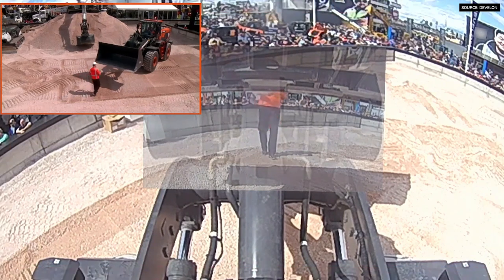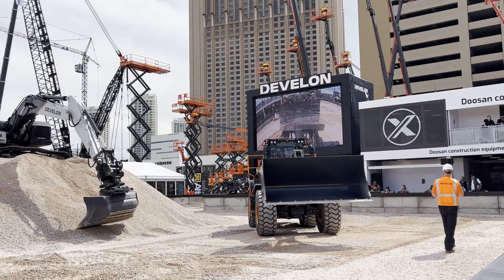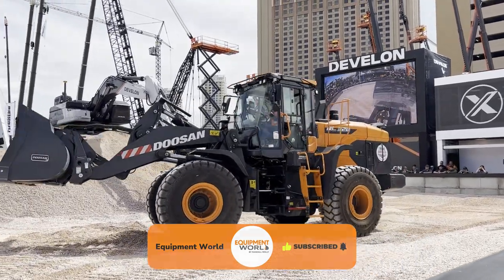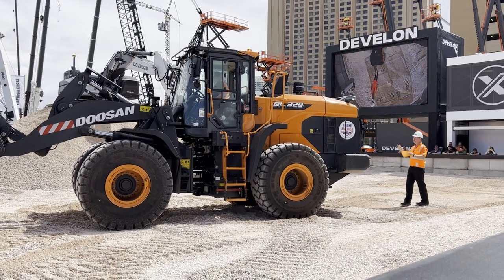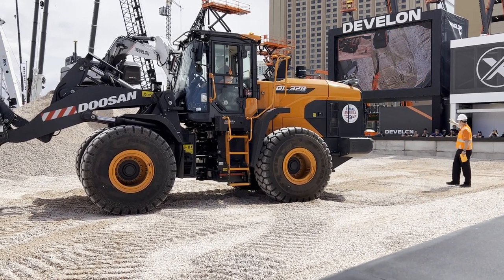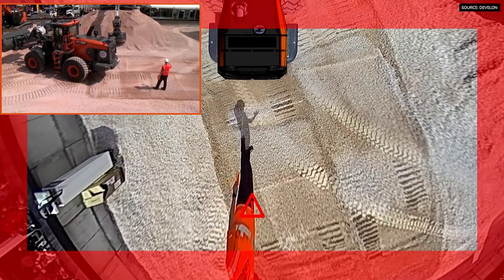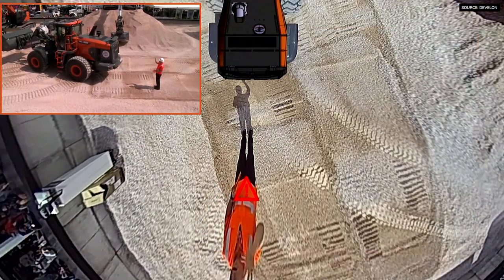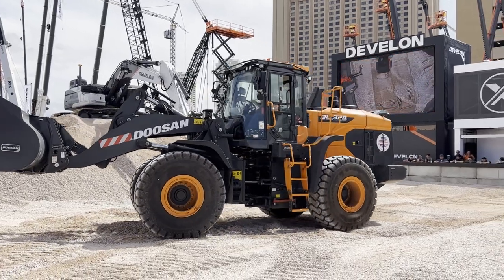Watch the Transparent Bucket: Develon Demos “See Through” Tech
Develon, formerly Doosan Infracore, showed off the latest version of its industry-first Transparent Bucket technology for its DL-7 Series wheel loaders.
The system enables the operator to “see through” the bucket to the other side on the cab’s monitor. The system was first introduced by Doosan in 2021. Now as Develon, the company unveiled version 2 of the system at ConExpo 2023. The video above shows the ConExpo demonstration of the latest version of the Transparent Bucket for the DL-7 wheel loaders.
The device uses two cameras and forward projection to remove blind spots for operators whose vision would otherwise be obstructed by a raised bucket. And it alerts the operator to any people or obstacles on the other side of the bucket. The image behind the bucket shows up on the in-cab monitor as the two camera views are merged together into one.
The video also demonstrates Develon’s Smart Around View Monitoring for the DL-7 loaders.
This system uses three cameras and sensors to give a view behind the wheel loader and alerts operators on the in-cab monitor to any obstacles or people nearby.
Both of the systems work together to help improve jobsite safety, Develon says. The Transparent Bucket also helps productivity by providing a forward view during loading and unloading and when carrying a load.

Video Transcript:
ConExpo announcer:
Develon’s industry exclusive transparent bucket technology. It is available on the Dash 7 series wheel loaders. This particular DL320-7 is running version 2 of this technology, the very latest version, and it will be available soon.
So we all know that there's a big blind spot in front of the wheel loader. The machine uses two forward facing cameras. One is right in the middle of the front axle in between the two front wheels. The other one is up high on the cab. And essentially these two images kind of work just like our eyes; they stitch the two images together. And then the obstacle in the blind spot, in this case it's me, shows up on the screen. And this on the big screen is a replication of exactly what the operator sees on his screen in the cab. it gives him an opportunity to see what he cannot see with his own eyes.
The other thing about this technology on this particular machine is what's called Around View Monitoring or AVM. And in this case, it's an even higher level than that. It's SAVM, or Smart Around View Monitor. Whenever he puts the machine into reverse – he's going to hold it there. As you can see, there are three cameras and some sensors up on that bar on the rear of the machine. Now I show up as an obstacle, and a red triangle, that indicates danger. Also, the red border around the screen tells the operator in the cab there's a dangerous situation, an obstacle behind him, and he will see that very display on his screen in the cab.
There are three cameras, as I mentioned, and they all combine to form that one single image for the operator, very much like what you would find on the sensors in your automobile. And all these technologies come together to promote better jobsite safety all the way around.